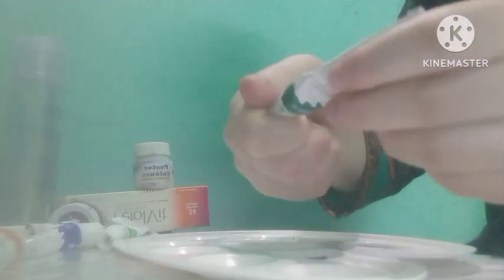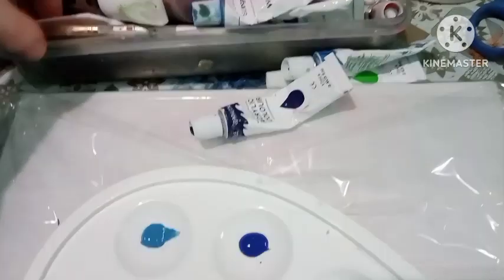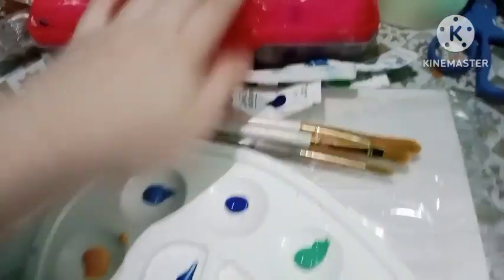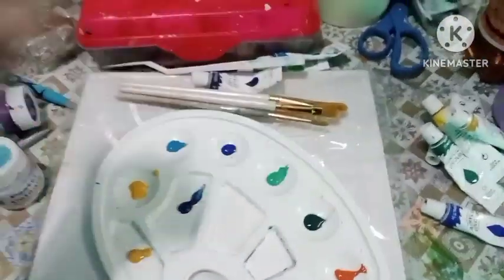Paint with me #3 sunset greenforest /lake painting on canvas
hey guys it's me arva and welcome to my art channel.today I did another episode of my favorite series paint with me and I painted a green forest
FAQS
16
1/20/2007
aquarius ♒
grade Igsces 3